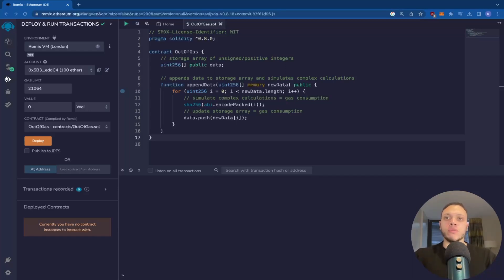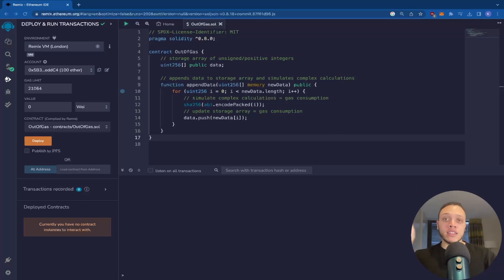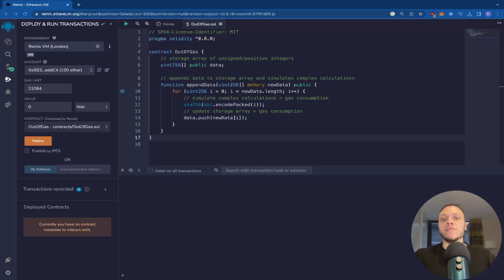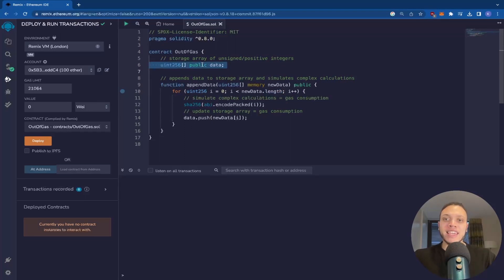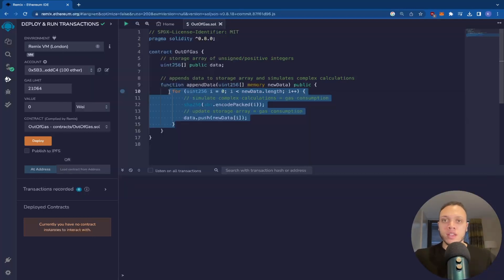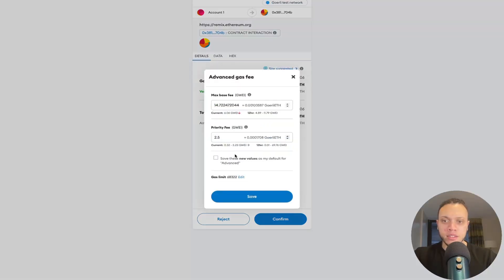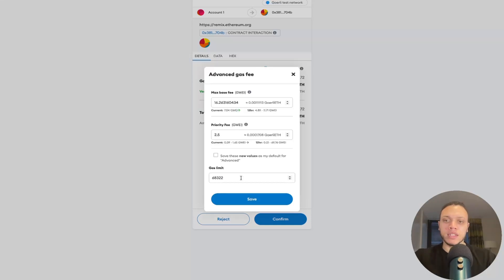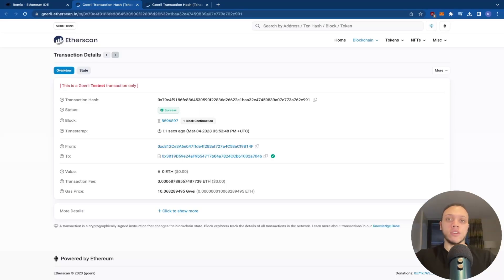Fix the most COMMON blockchain problem (Out of Gas)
In this video, you'll know what the most common problem on the blockchain is from a technical perspective & how to fix it.

Sometimes, when using DEX's, you'll recieve the infamous 'out of gas' error, but what is it and how do you deal with it? In today's video we dive into the nitty gritty details!

Timestamps:
0:00 Intro
0:14 What is the Blockchain?
1:25 How Ethereum works
2:14 What causes 'out of gas'?
2:40 Solidity example
4:40 Fixing in Metamask
6:15 Summary